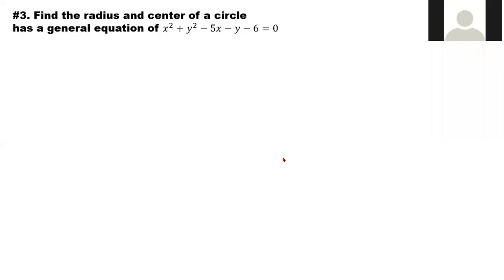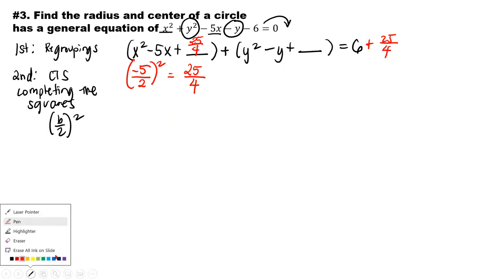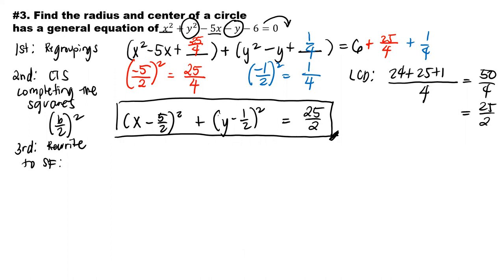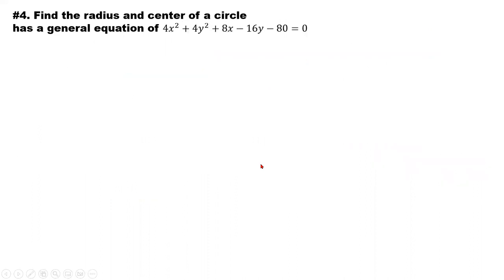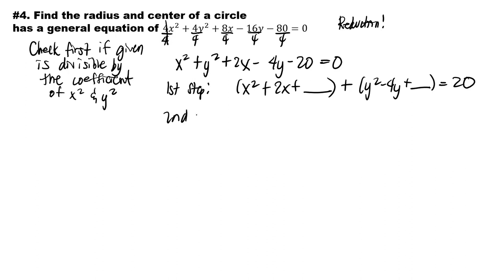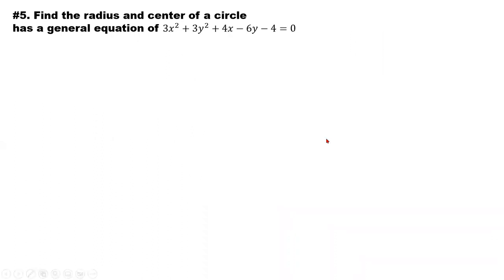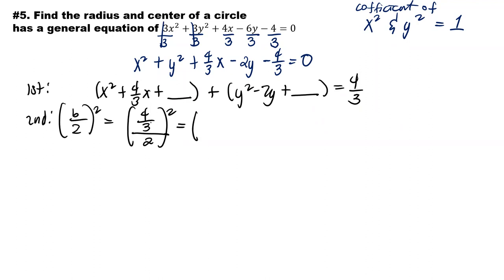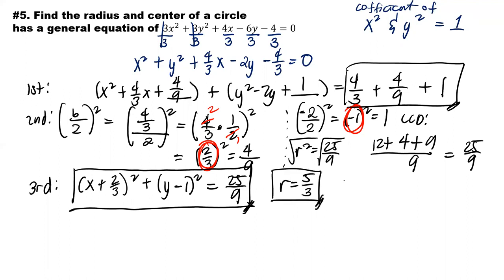PreCal Lesson 2B - The Circles (Transforming General Equation to Standard Form, vice-versa)